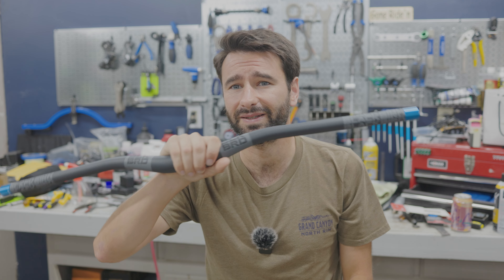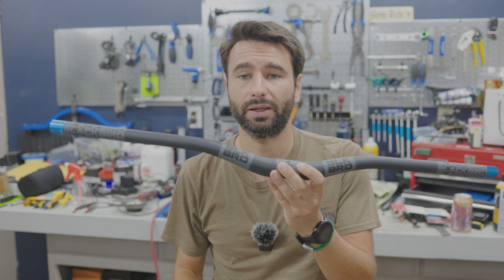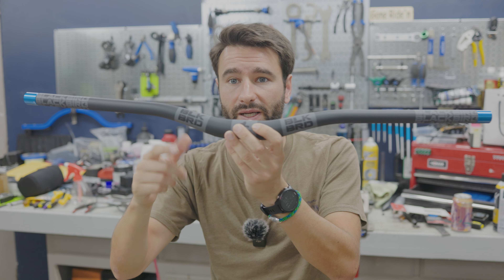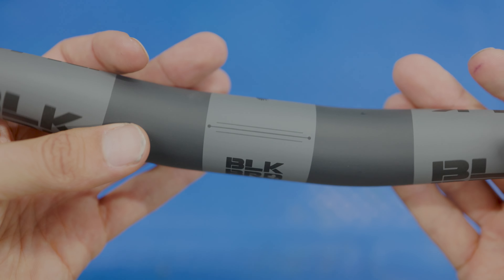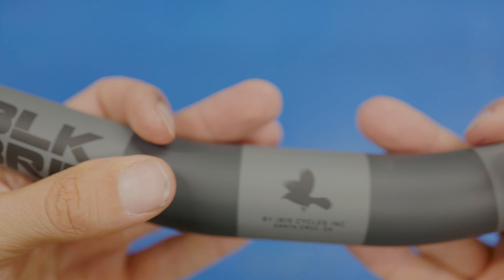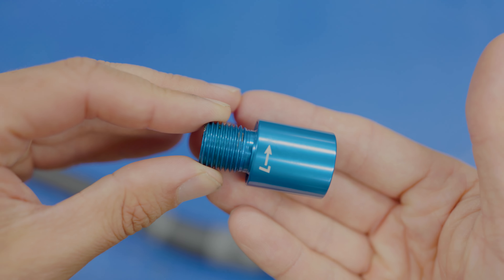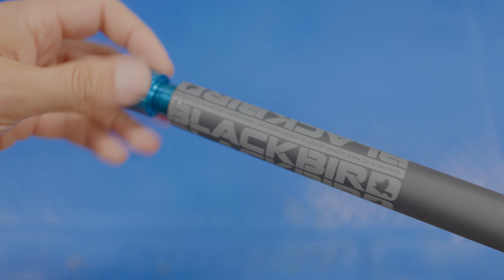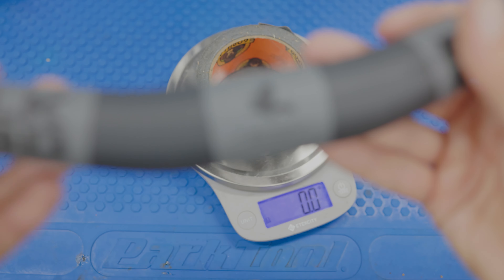The Best Deal on Carbon MTB Handlebars || Ibis HiFi & LoFi Bars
I just wanted to share an incredible deal I recently found on Ibis-branded LoFi and HiFi carbon bars. Only $100 while supplies last!

My Favorite Bike Stand
Budget Bike Stand Option

My Favorite Hex Key Set
Budget Hex Key Set

My Favorite T-Handle Hex Set
Budget T-Handle Hex Set

My Favorite Torx Key Set
Budget Torx Key Set

My Favorite T-Handle Torx Set
Budget T-Handle Torx Set

My Favorite Multibit Tool
Budget Multibit Tool

My Favorite Torque Wrench
Budget Torque Wrench

My Favorite Pedal Wrench
6mm & 8mm Pedal Wrench

My Favorite Chain Breaker
Budget Chain Breaker

My Favorite Quick-Link Pliers

My Favorite Chain Whip
Budget Chain Whip

My Favorite Cassette Tool
Budget Cassette Tool

My Favorite Cable Cutters
Budget Cable Cutters

My Favorite Multi-Tool
Budget Multi-Tool

My Favorite Air Compressor
Budget Air Compressor

My Favorite Tire Inflator
Budget Tire Inflator

My Favorite Tire Levers

My Favorite Chain Dry Weather Chain Lube

My Favorite Degreaser

My Favorite Chain Wear Checker

Unique Tools:
Wheel Holder
Tire Bead Jack